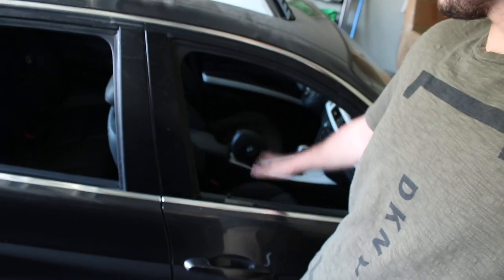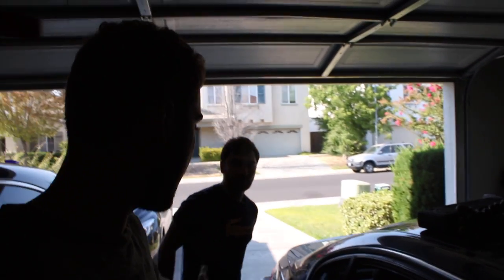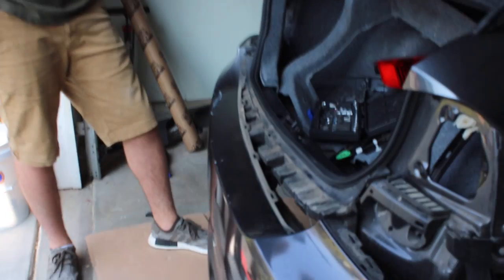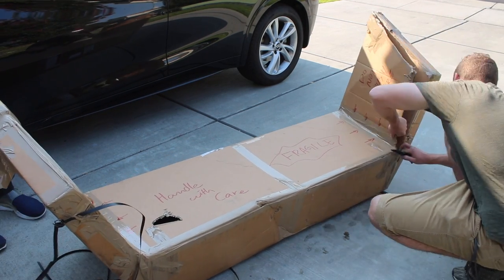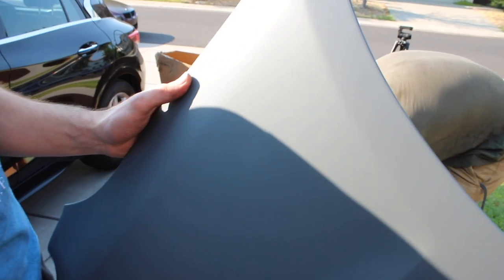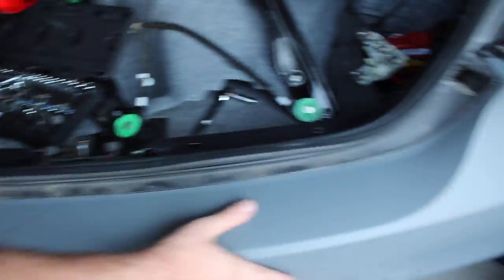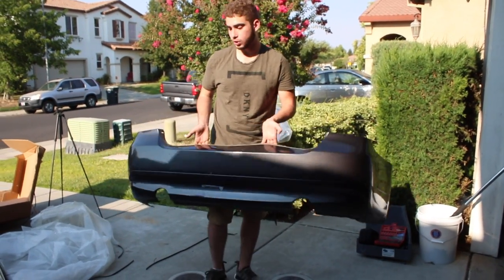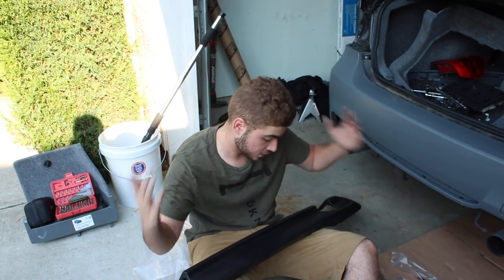Rebuilding BMW 335i Involved In Gun Fight! Part.14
Make sure to check Kies Motorsport and ProAutoMotion for great quality BMW parts. If it wasn't for them, I wouldn't have been able to do this M-Sport conversion this soon. So please do me a favor and check them out below :)
Bryan Kiefer

President & Visionary

Anything would mean the world :)

My Gear "HELP A BROTHER OUT LOL":
50mm lense
18-55mm lense